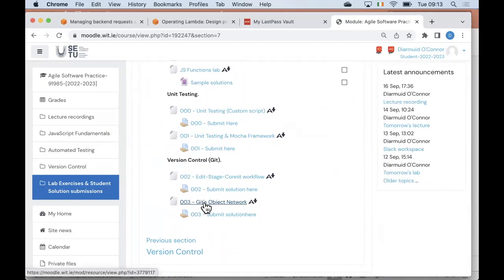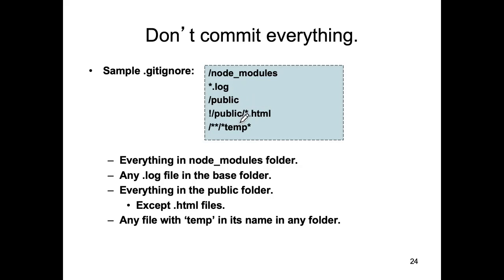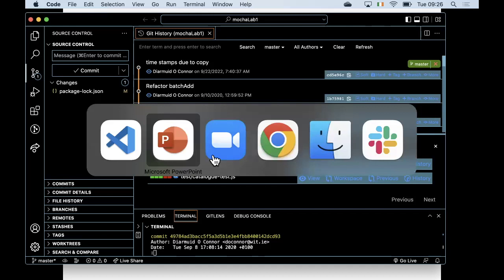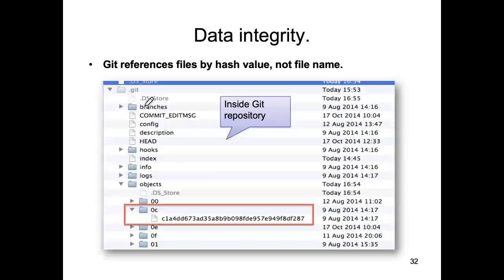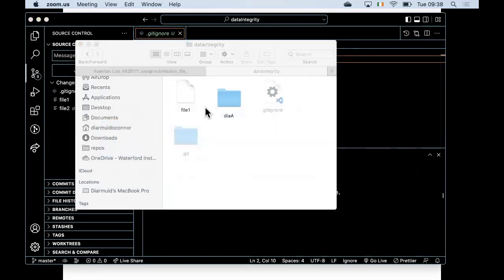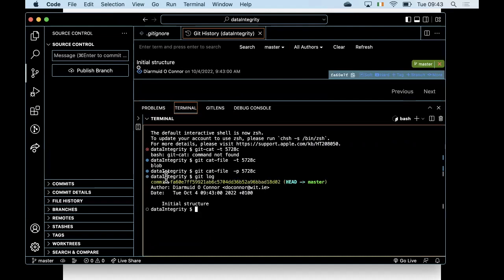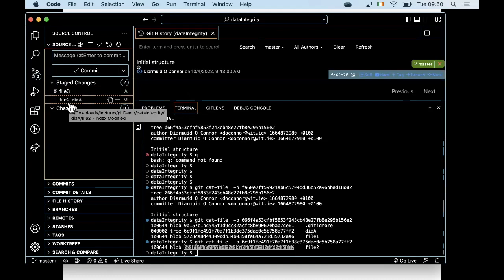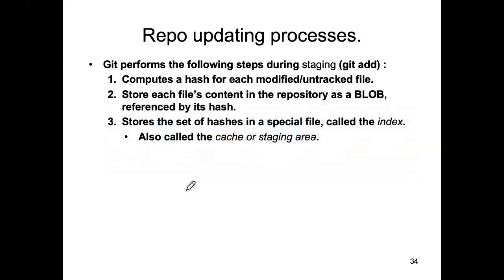ASP Lecture 5